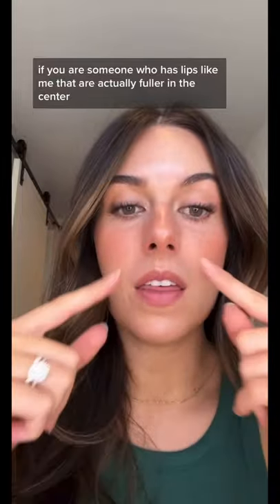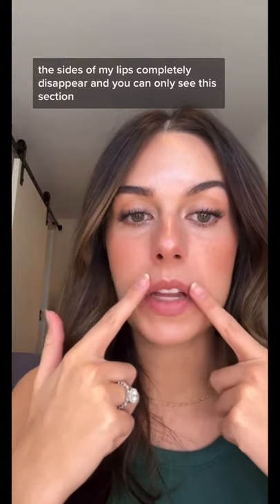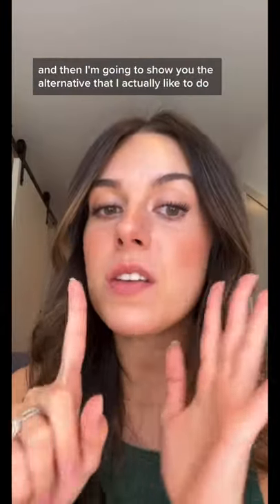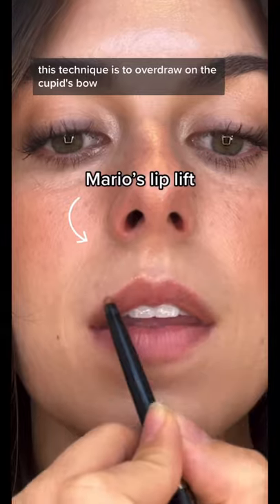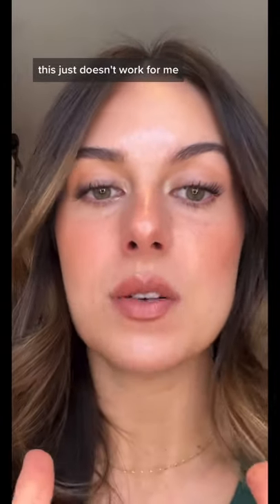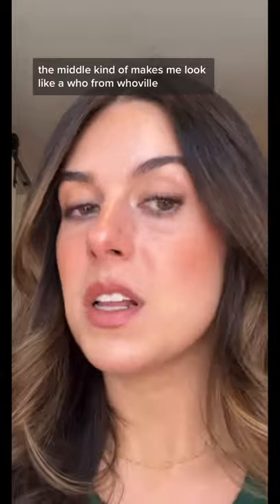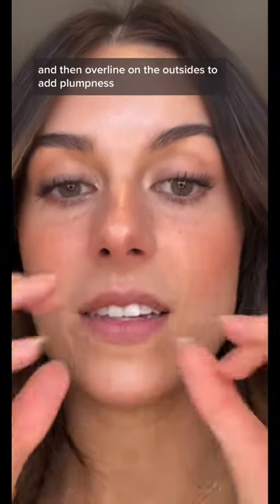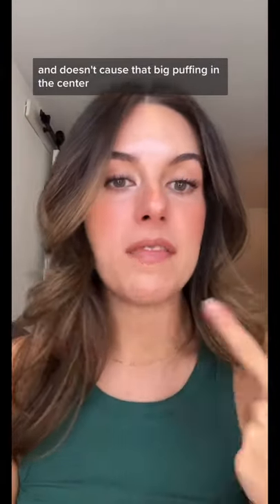WATCH THIS IF THE MARIO LIP LIFT DIDN’T WORK FOR YOU 💋